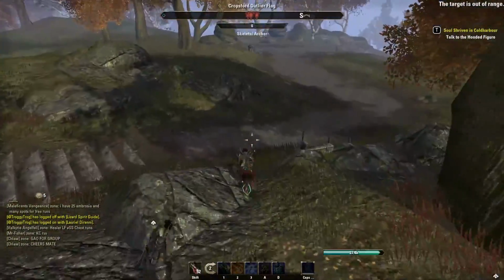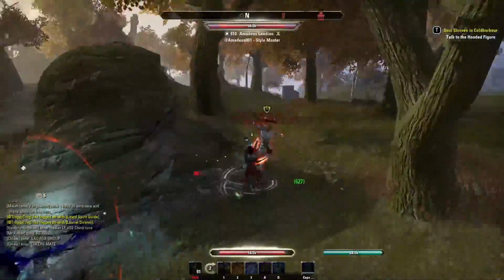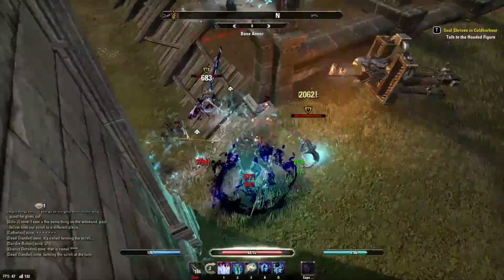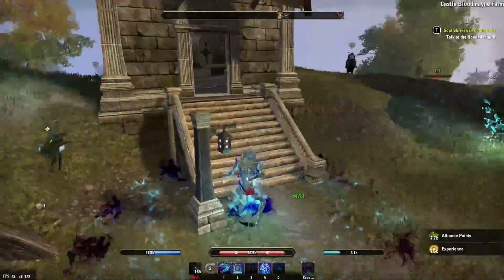Is Stamina Better than Magicka?? 💀 Necromancer Solo PvP Commentary - ESO - Elsweyr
After finishing my stamcro, well I thought I should share a video of my impressions on stamina vs magicka necro. Hope you all enjoy!